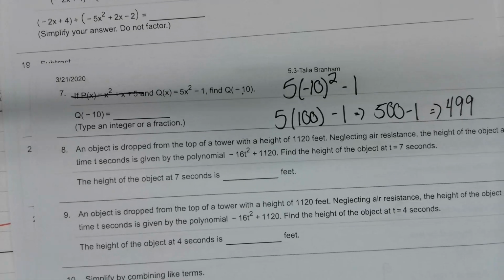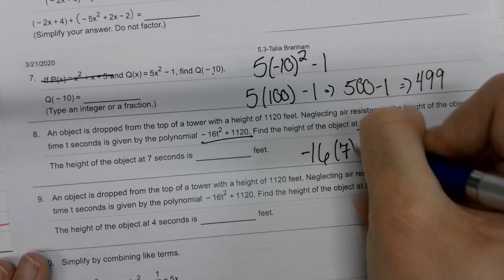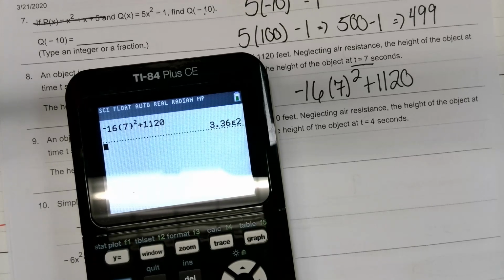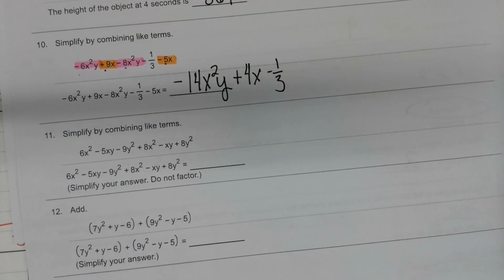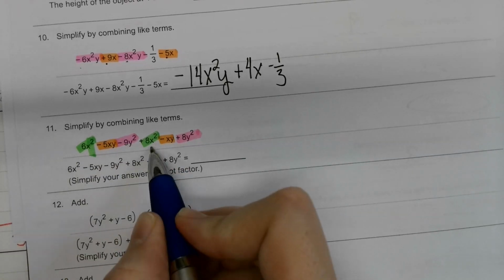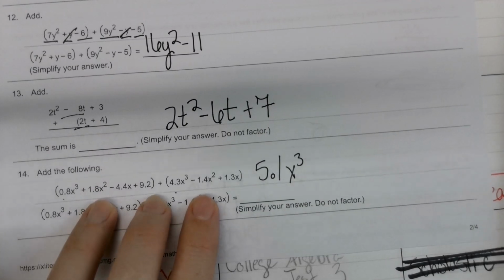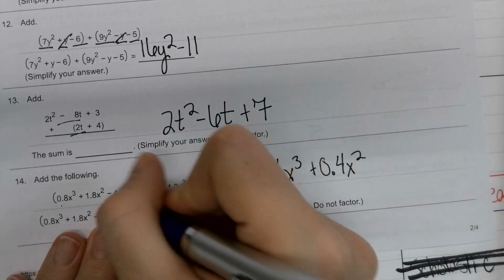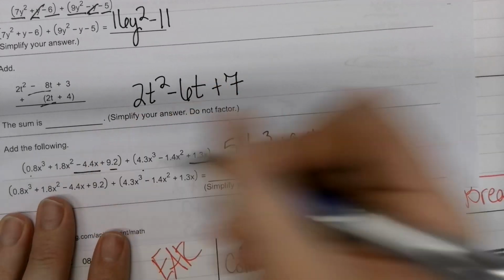IA Section 5.3 Combining Like Terms